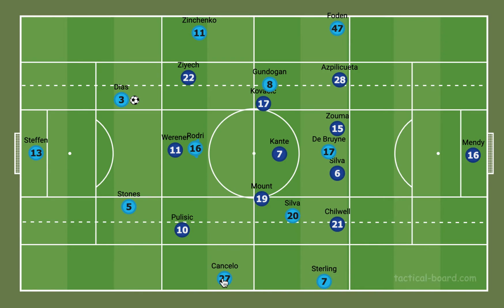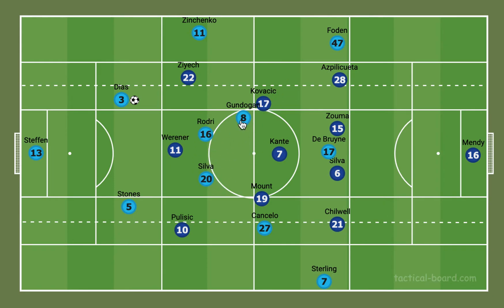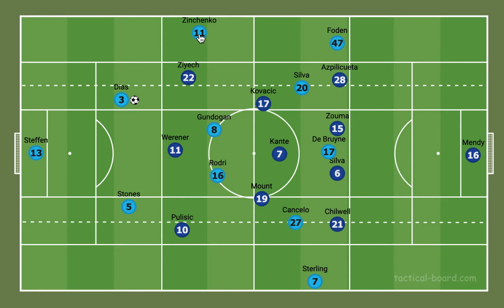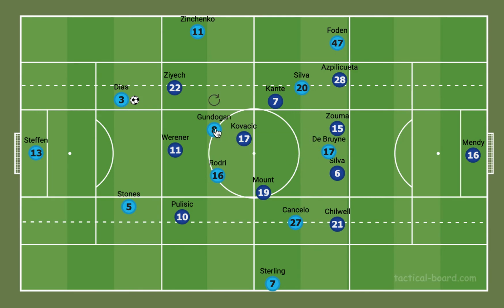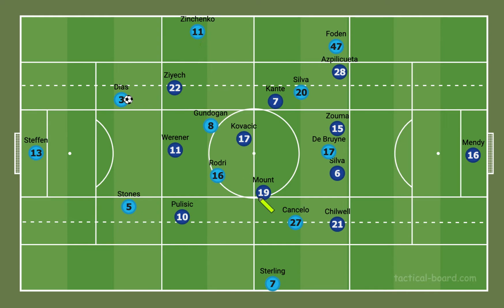Pep's Manchester City Rotations and Unbalancing Lampard's Chelsea 2020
This video looks at and maps out two rotations commonly used by Man City to create the free man and progress the ball.

Man City used rotations utilizing Cancelo as the inverted full back in an asymmetric midfield 4 or using salida lavolpiana to create the free man.